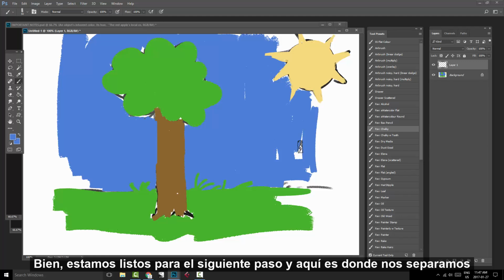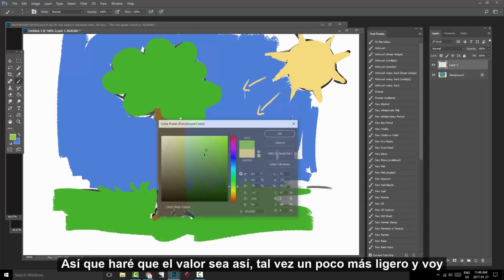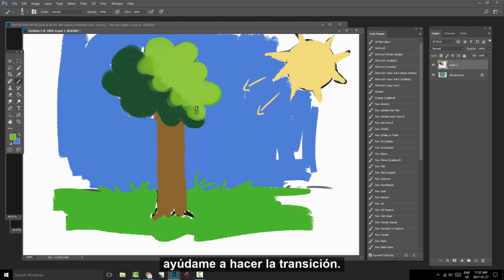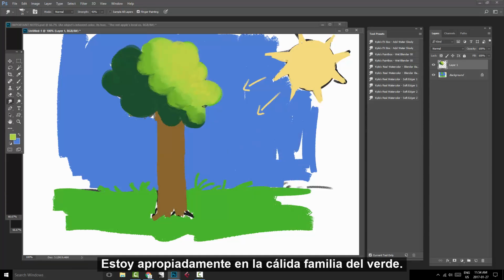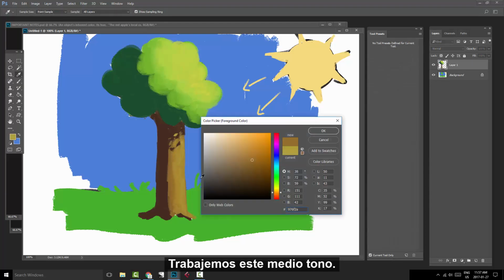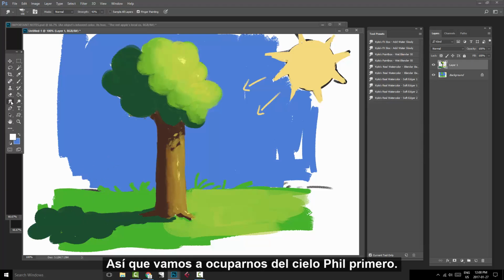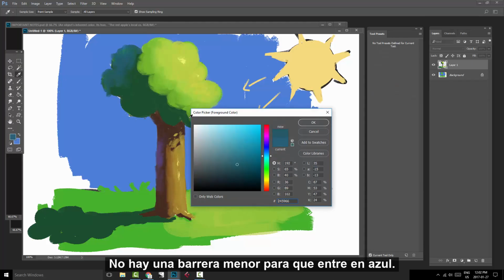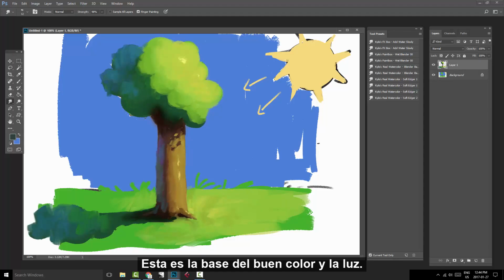|01 - 08| Demostración Profesional